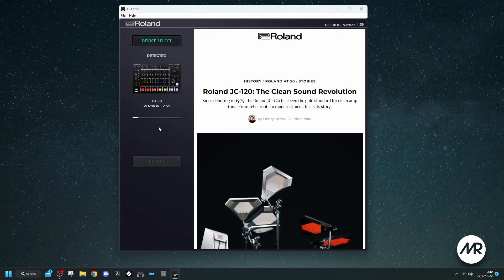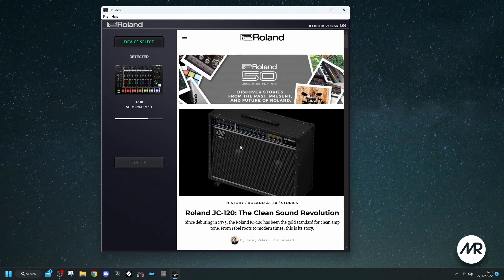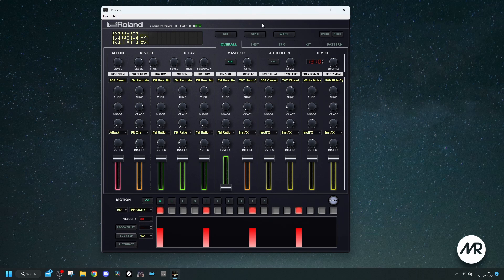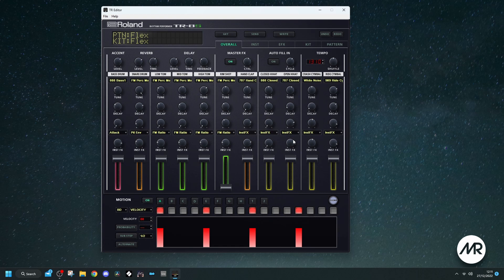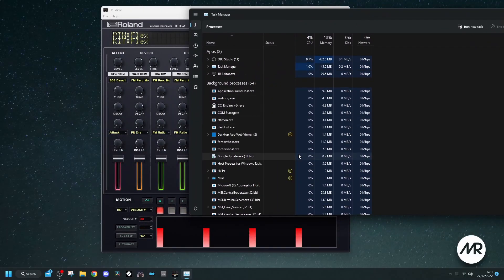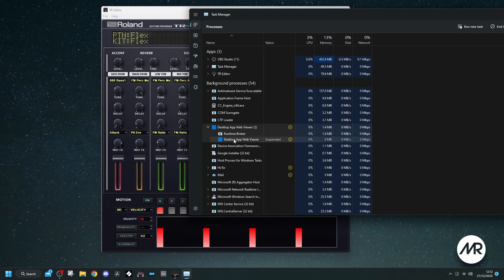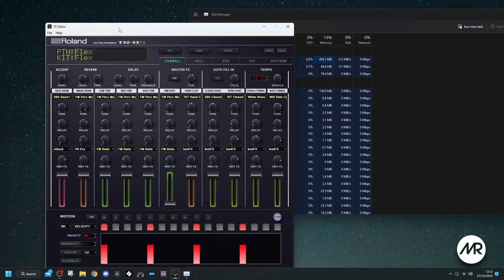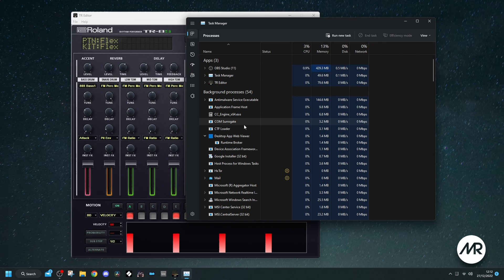Roland TR Editor Freeze Fix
Just a quick workaround for a bug I've encountered which causes the Roland TR Editor to freeze/crash on open.

If you've had this same problem please let me know if this helps.

Goodness. Are you still reading? Wow, thats kind of a suprise - thanks though. I do appreciate it. You must be pretty into this. I do write articles on my webpage from time to time - they get a bit long winded, so I don't talk about them much, but maybe you'd be into reading those? The link to the site is up above. It's not a difficult one to remember though - as long as you can spell my last name, right?  🤖